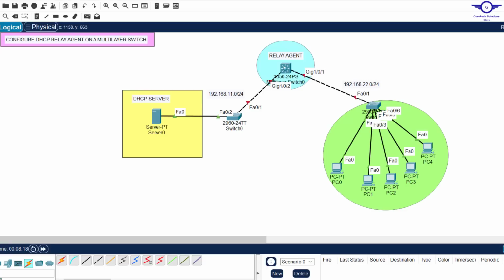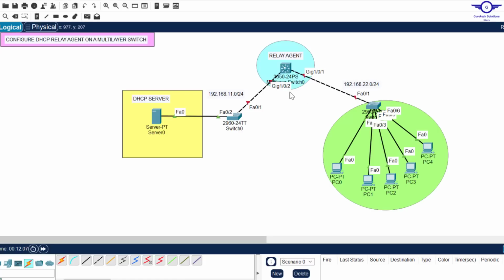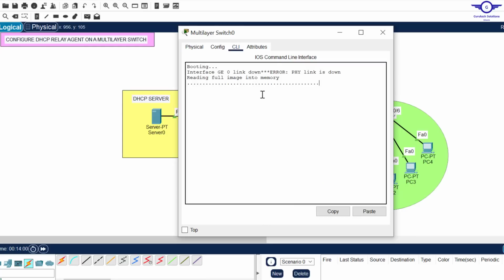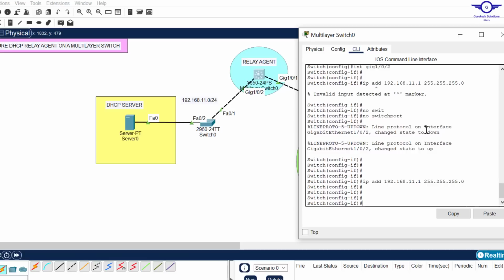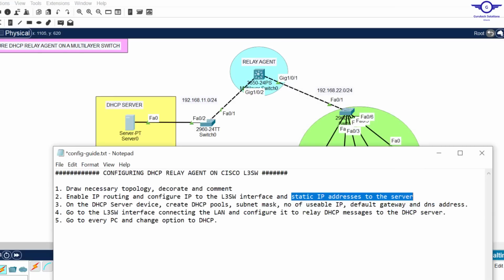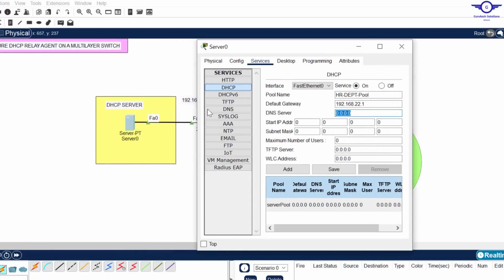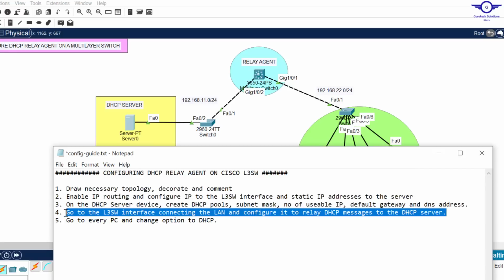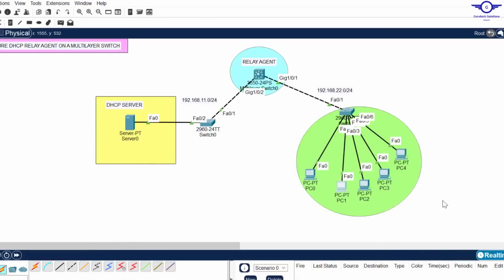34. How to Configure DHCP Relay Agent on Cisco Multilayer Switch ｜ IP Helper Address Configuration